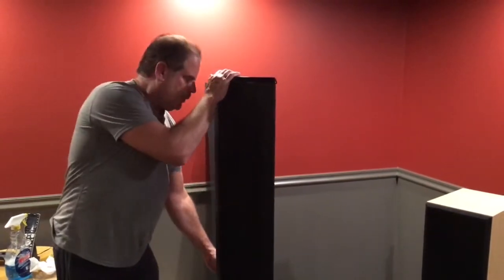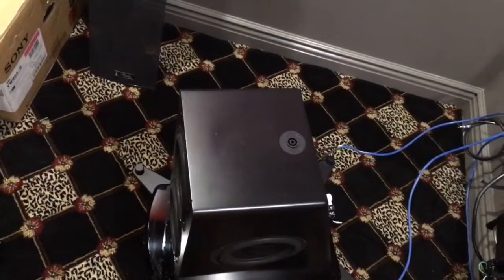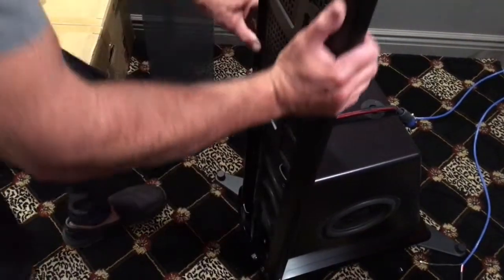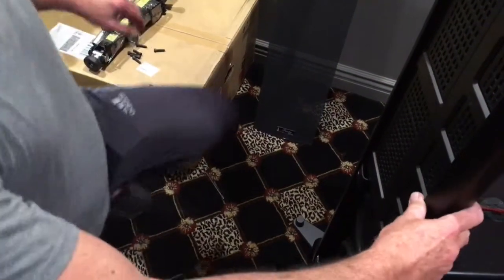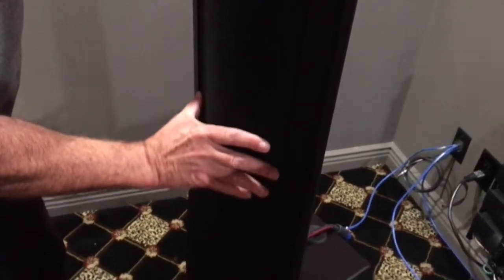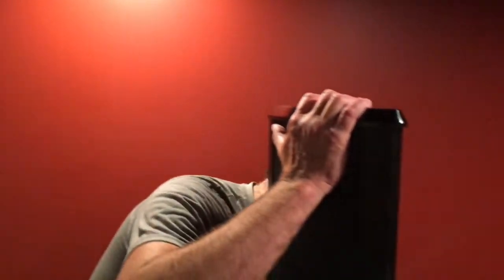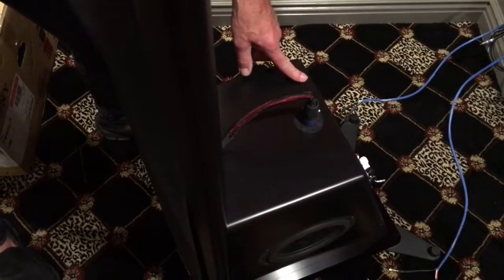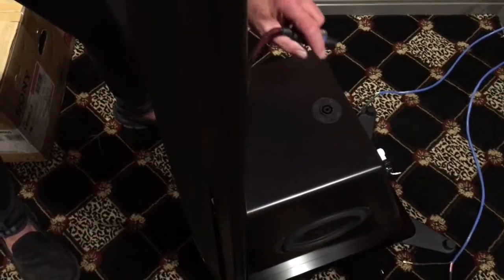BG Radia 680 installation